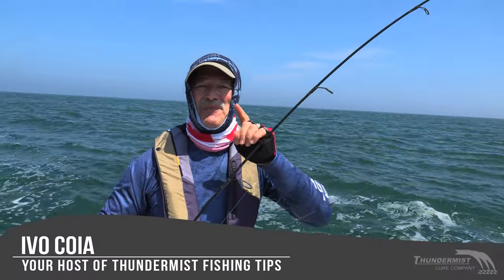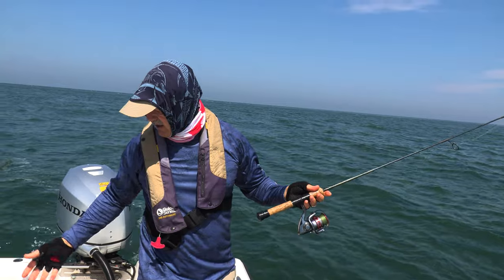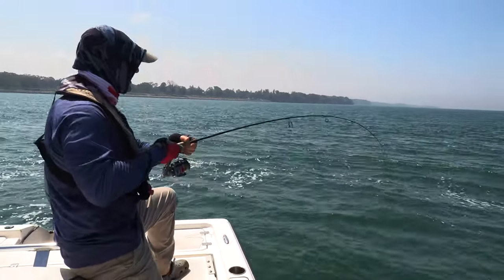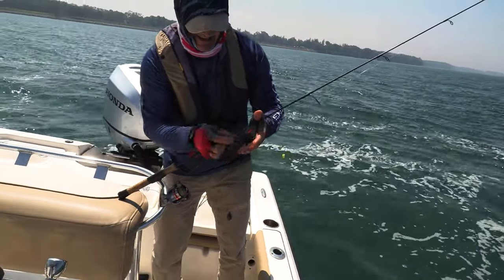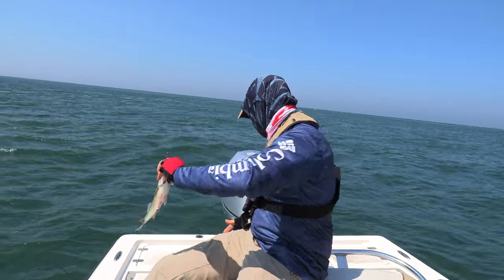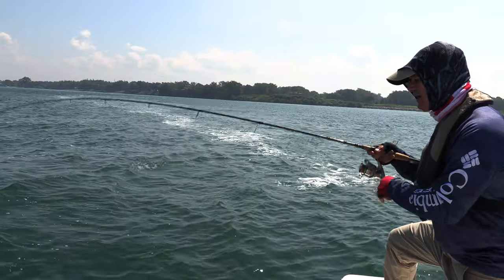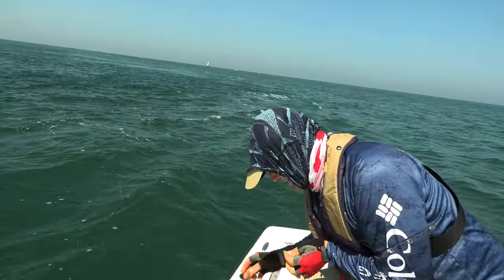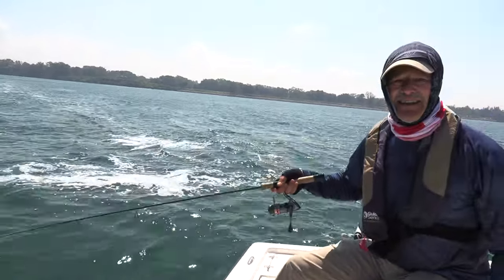Using Thundermist Eyedrops for Perch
Today we're going without any livebait! We're going to run the T-Turn Bait Rig 1A which is made for perch, crappie, and panfish. On the bare hooks we're going to add a single eyedrop (the artificial eyeball bait). Normally we'd use them when tipping a jig, but today, we're going to try them bare.